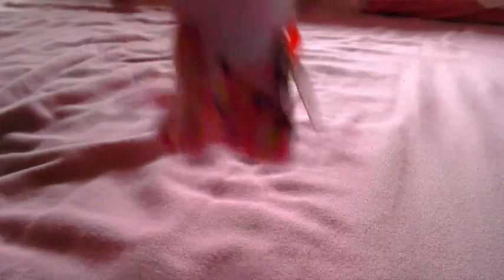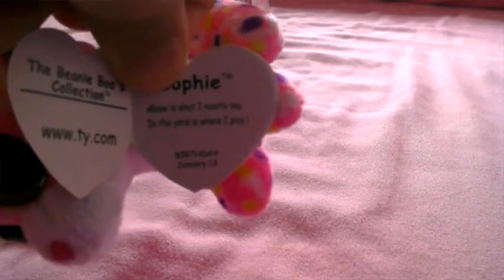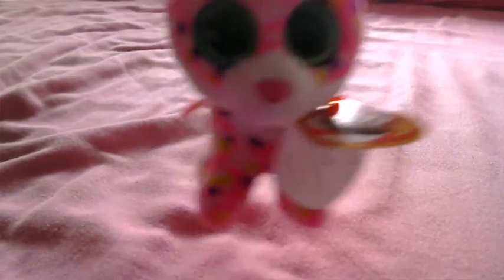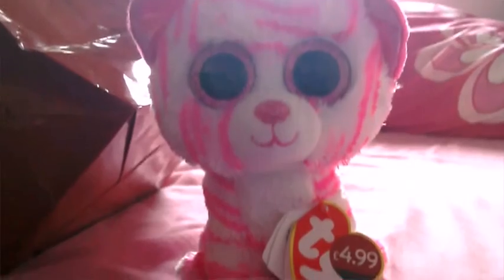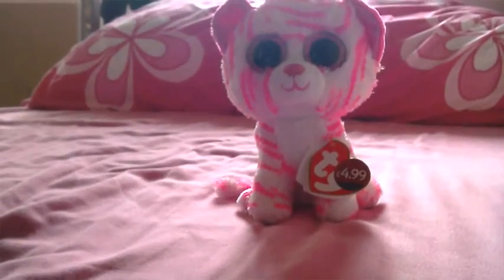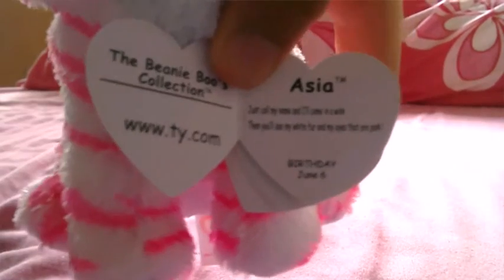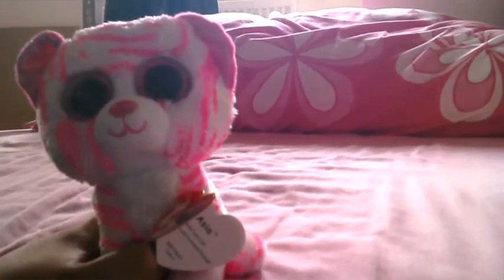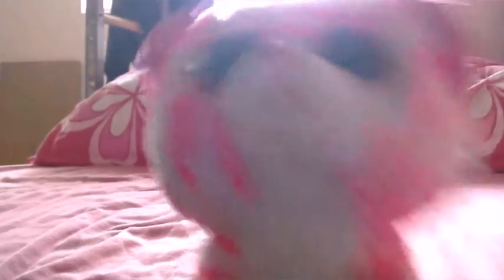Two new AWESOME beanie boos